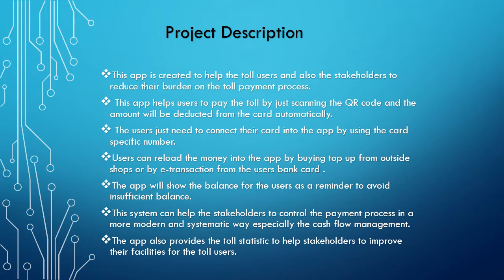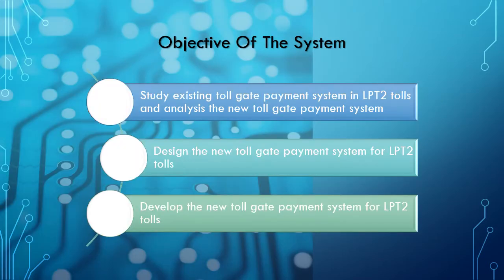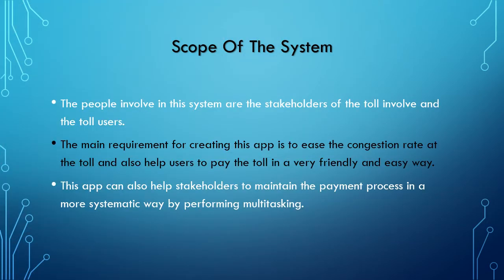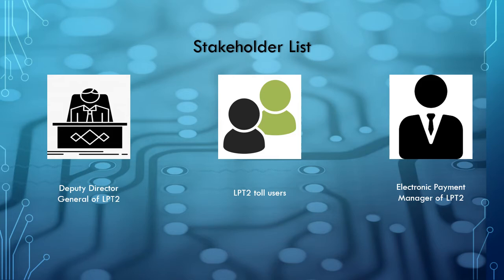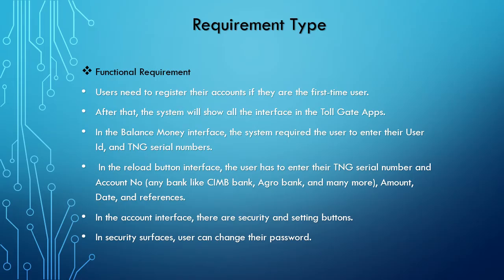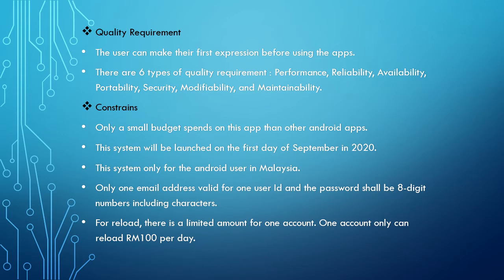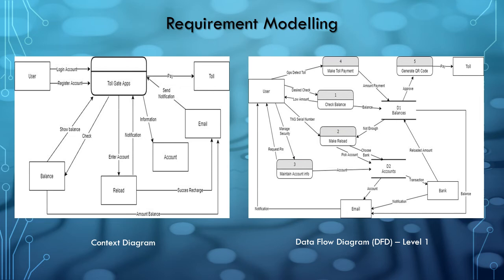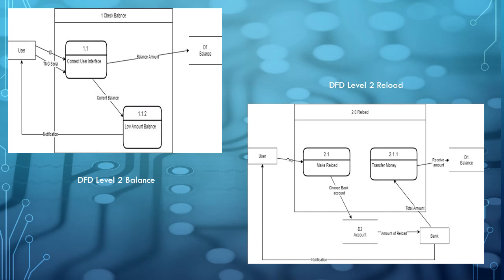TOLL GATE PAYMENT APP FOR ANDROID